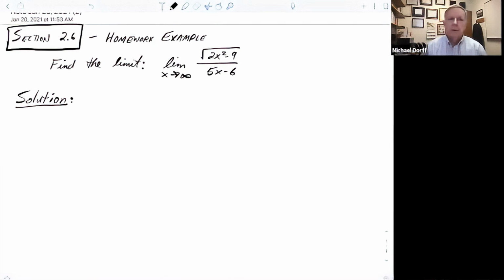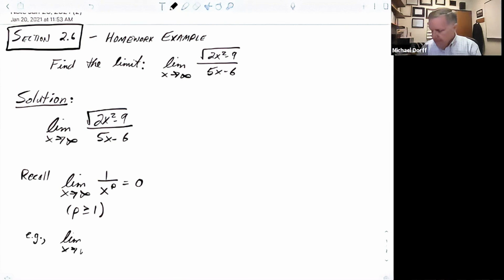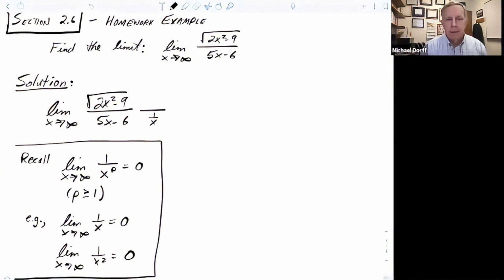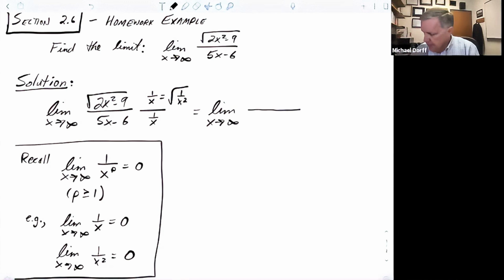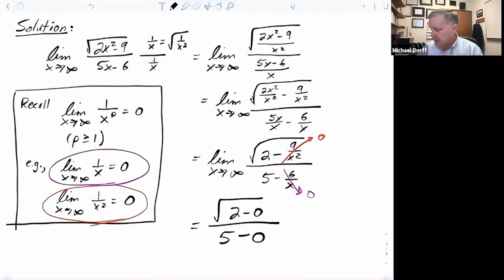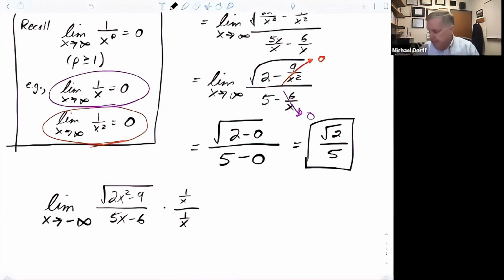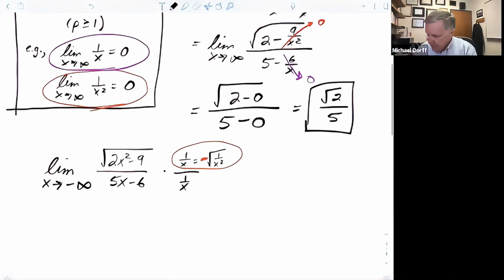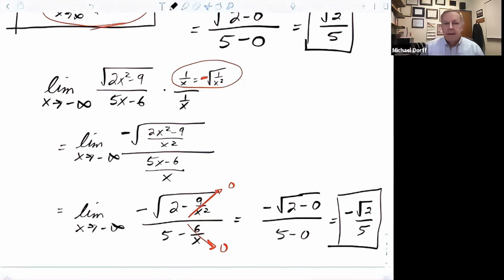Homework Example Sec. 2.6 #2